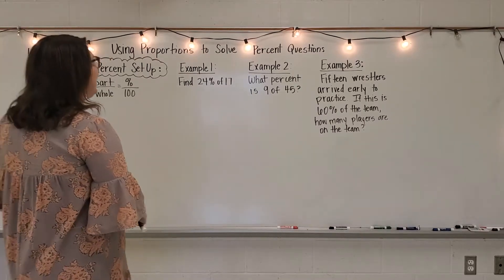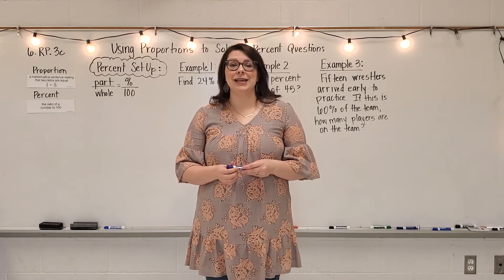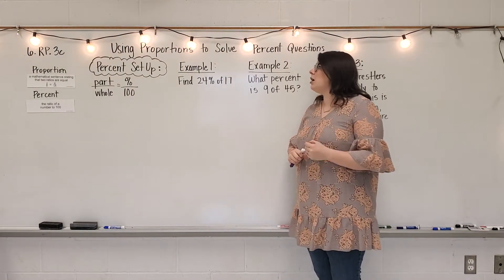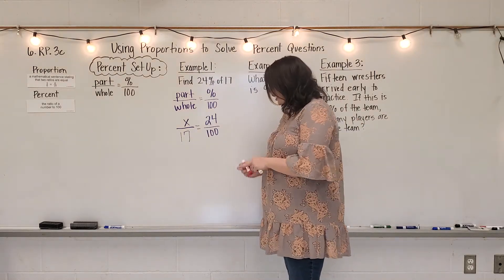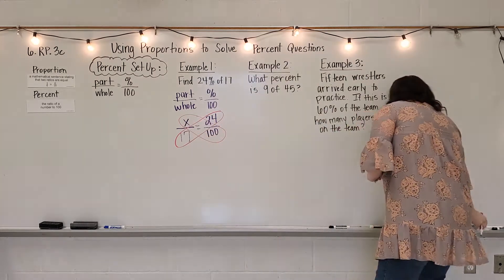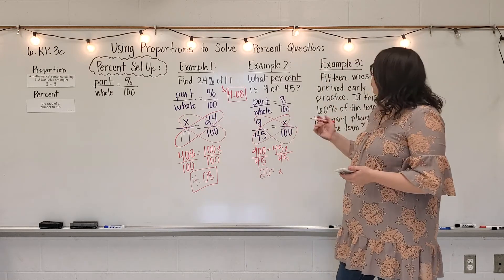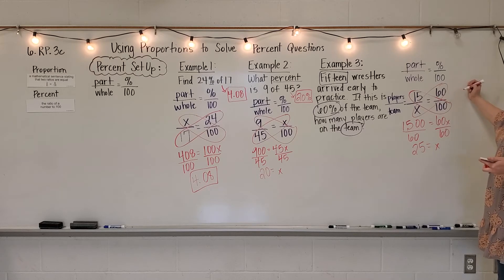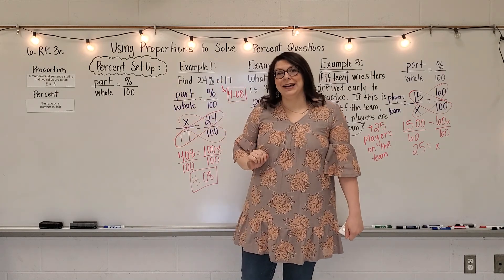6th Math - Percent Introduction (6 RP 3c)